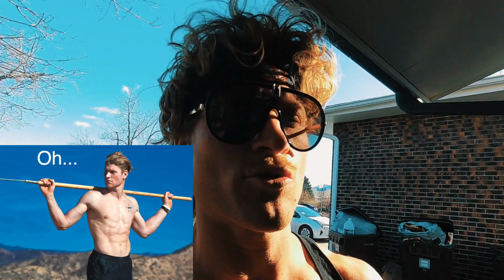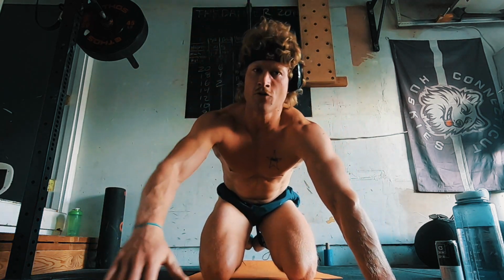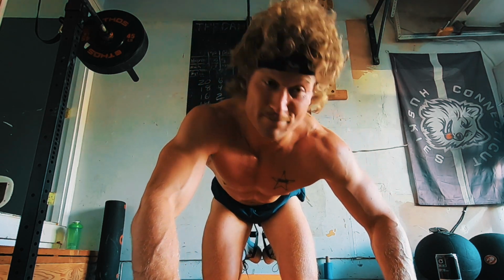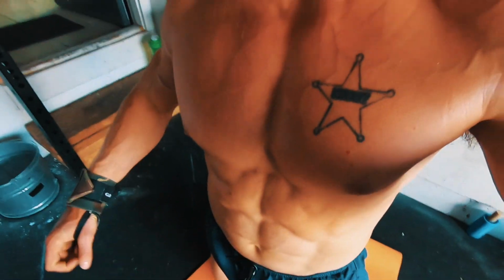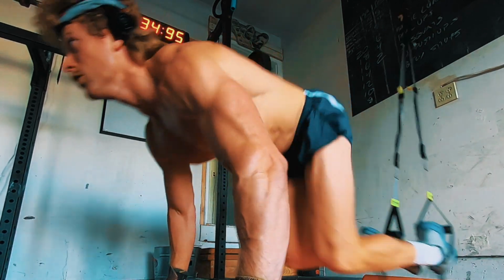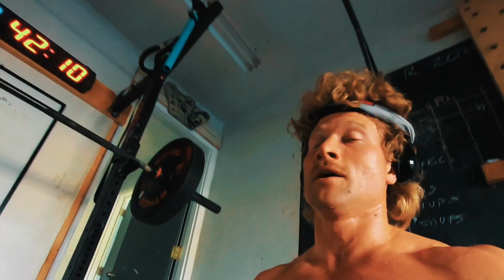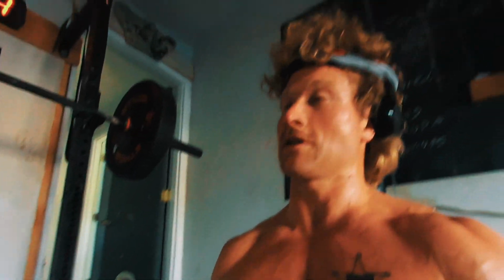ATOMIC PUSHUP CHALLENGE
Do you have what it takes to beat me? 500 Atomic Pushups for time. Share with a buddy and challenge each other to get super shredded. Comment your time below and get after it!